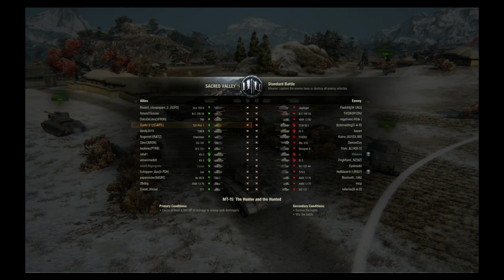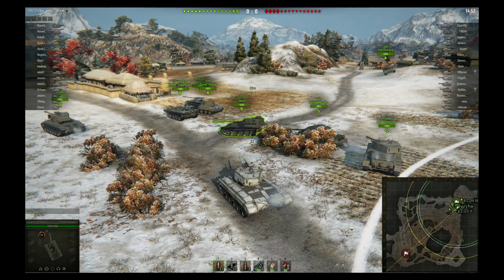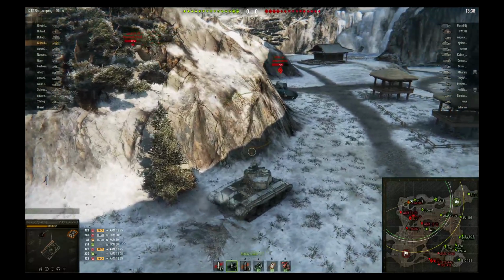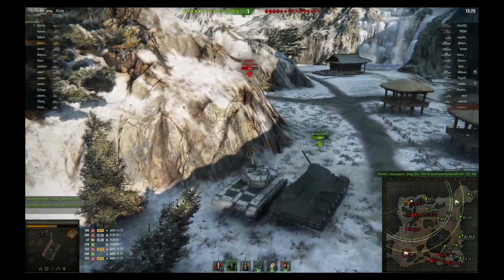Tactics Talk; When to Go Against the Meta